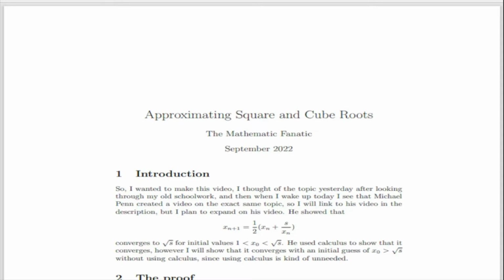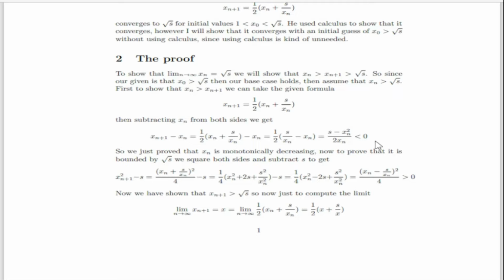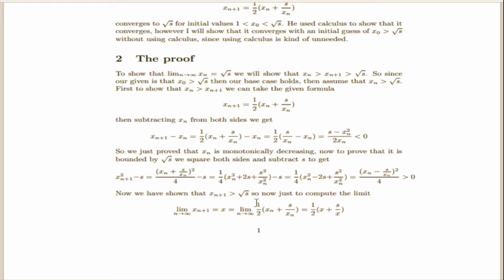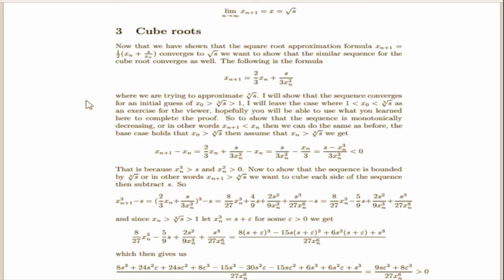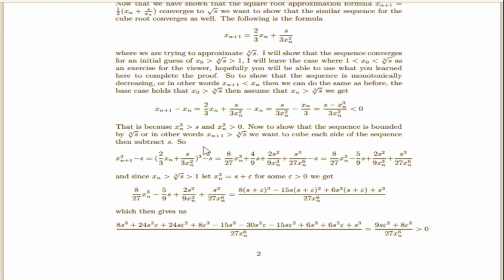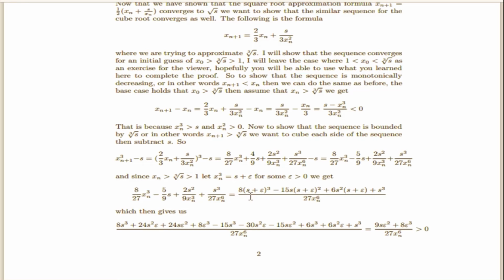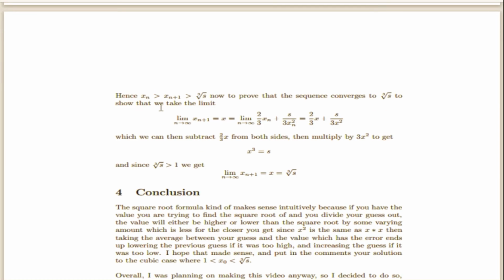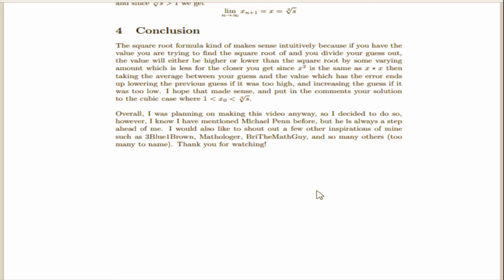Approximating Square and Cube Roots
Introduction [0:00]
The proof [0:48]
Cube roots [3:57]
Conclusion [10:00]

This content was written, recorded, and edited by Ethan Bartiromo